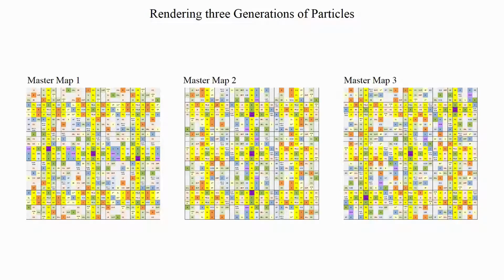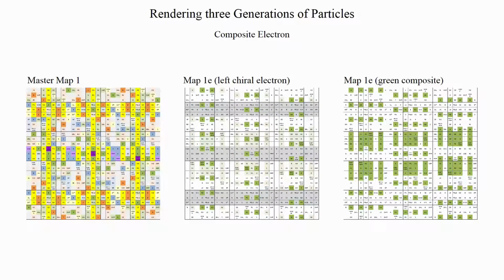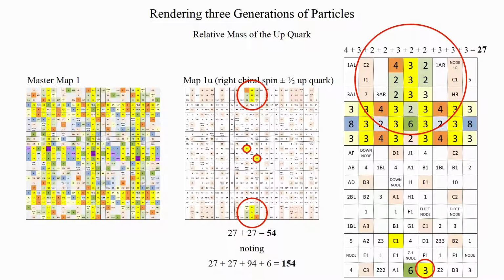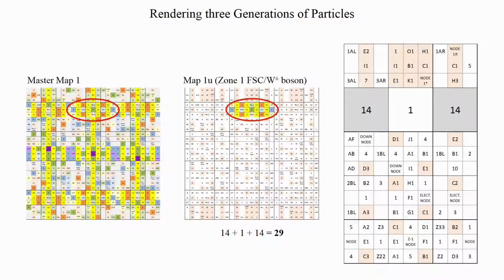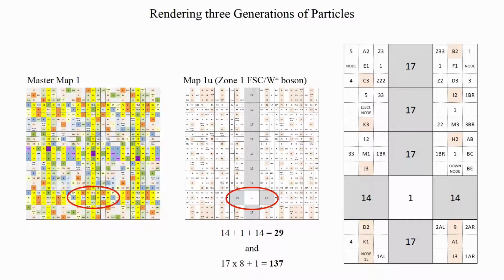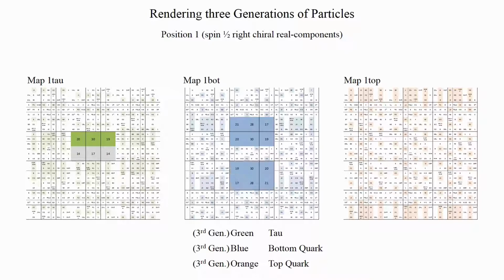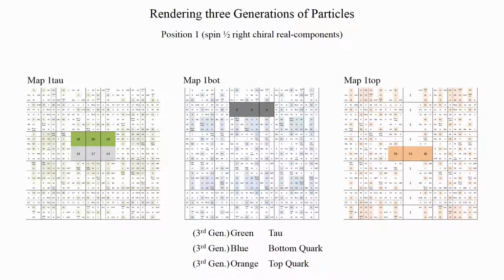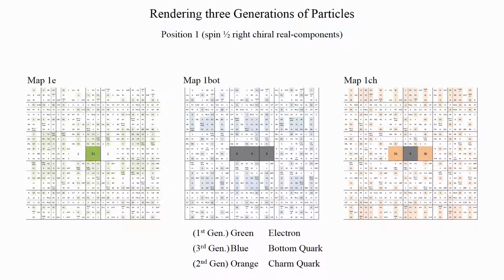4 rendering three generations of particles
A Geometric Conjecture to Rationalize and Define Properties of Fundamental Particles and Fine Structure Constant (and much else besides).